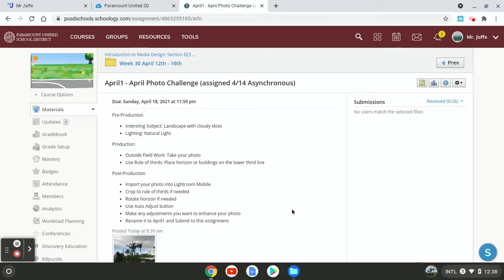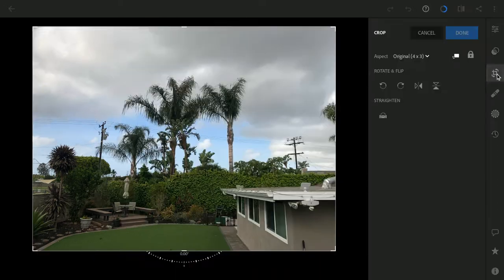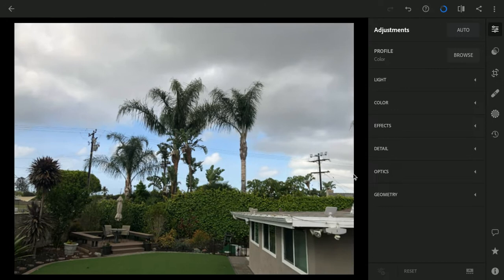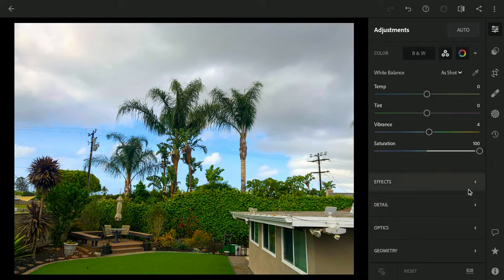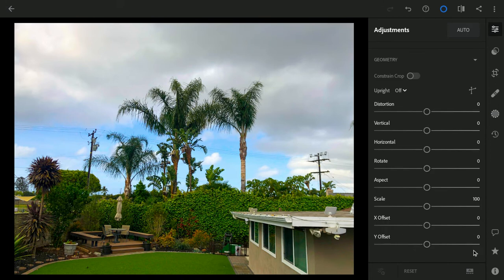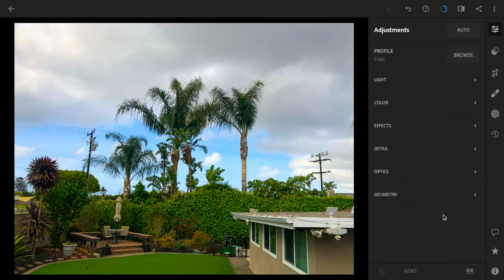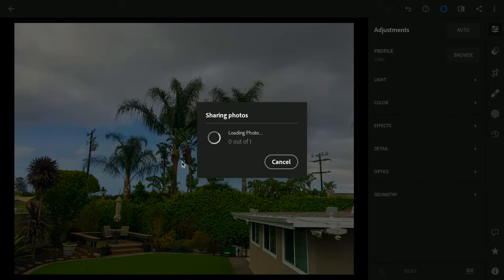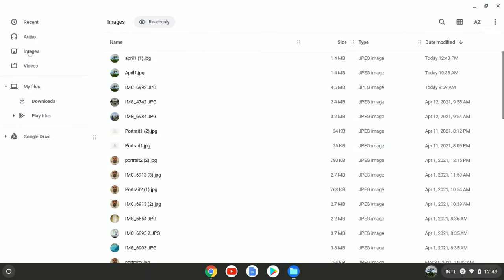April Photos Postproduction